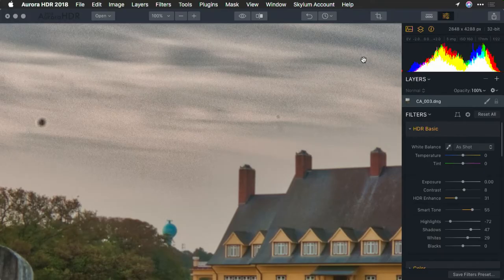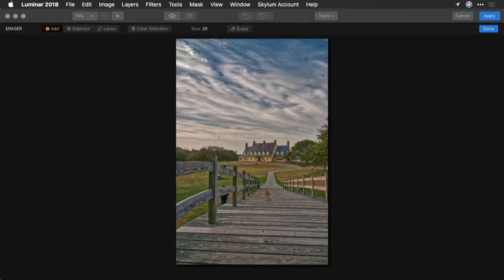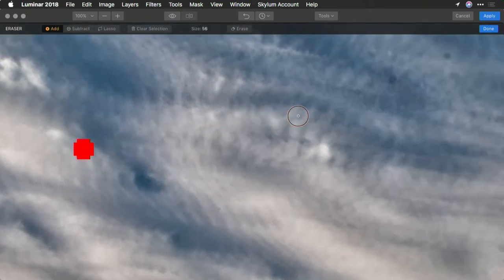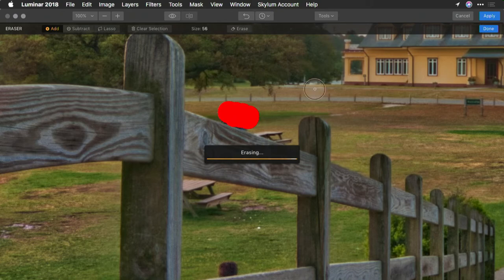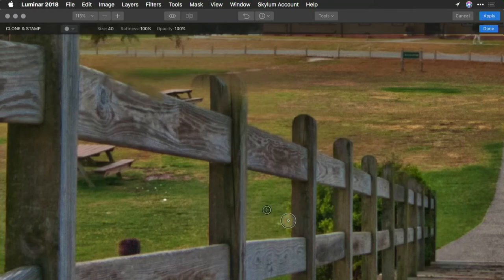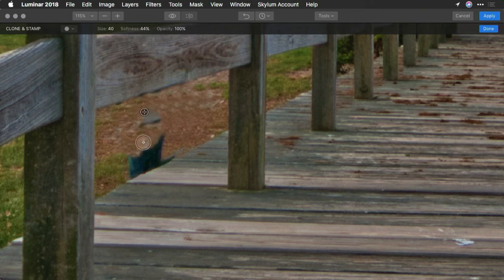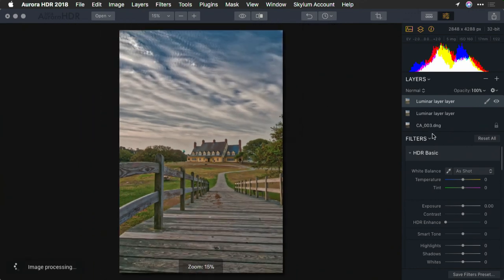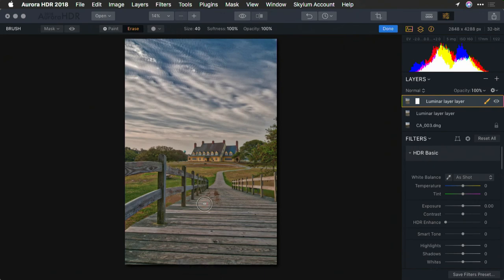Aurora HDR 2018 and RetouchIng with Luminar 2018